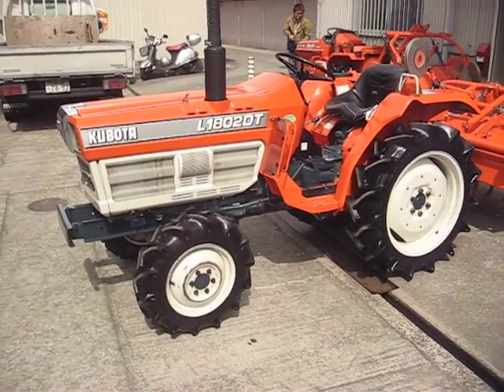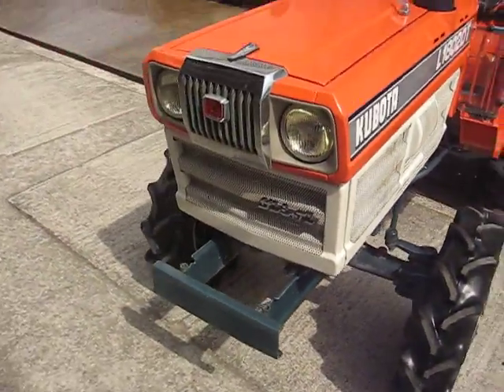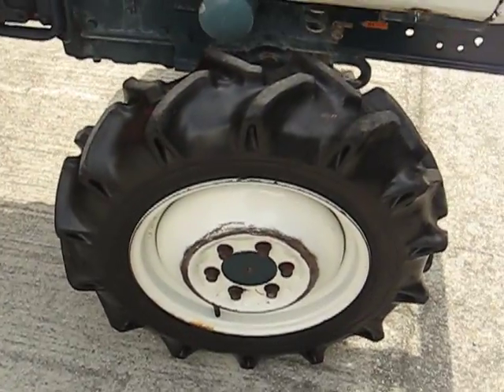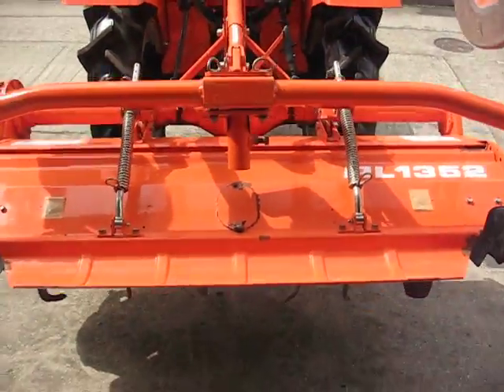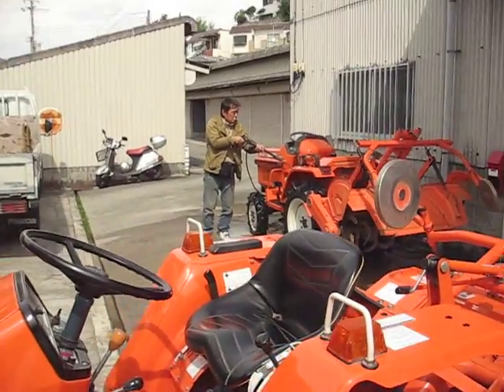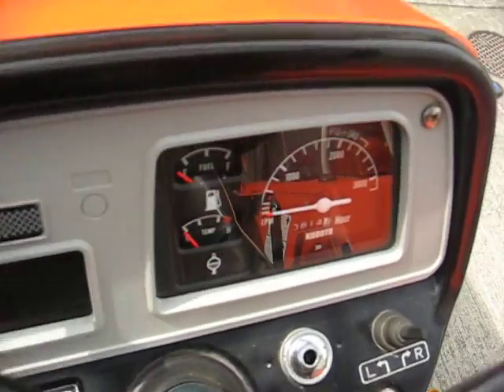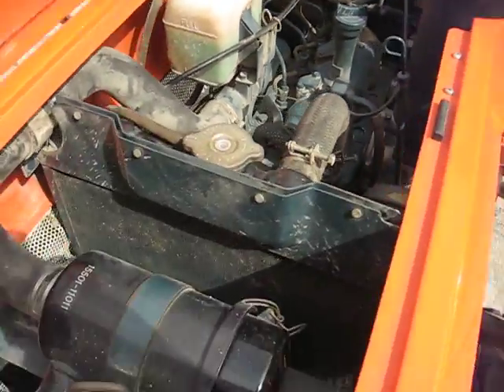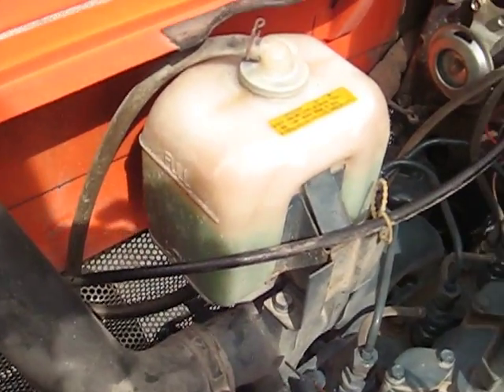Kubota L1802 D